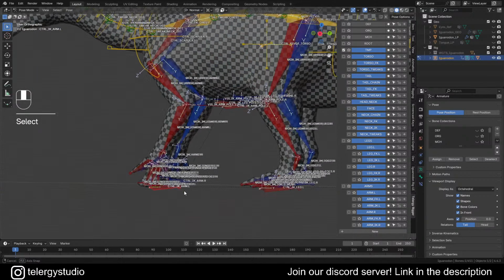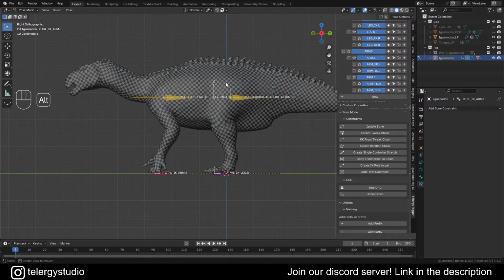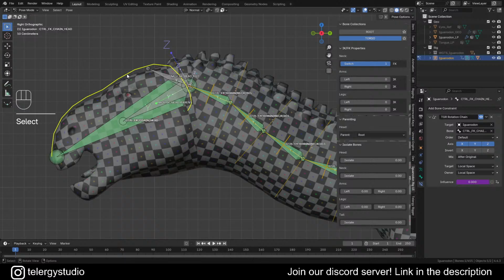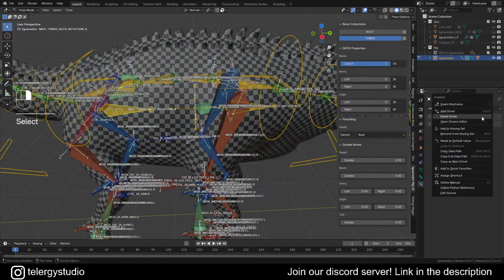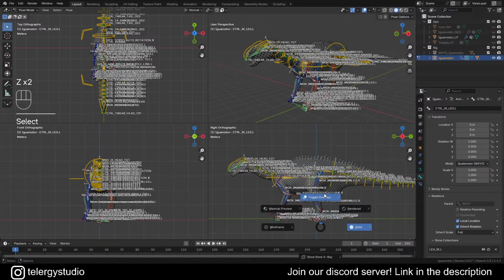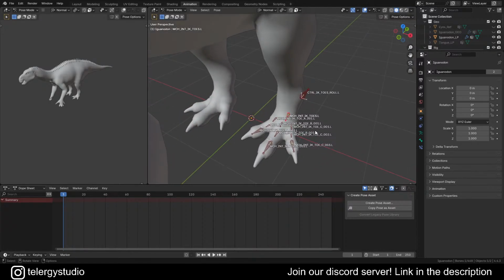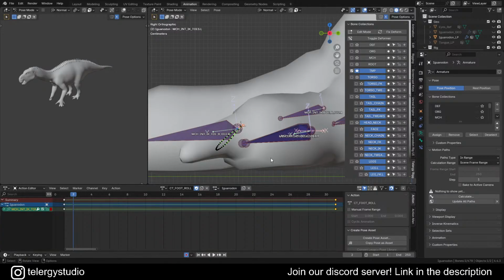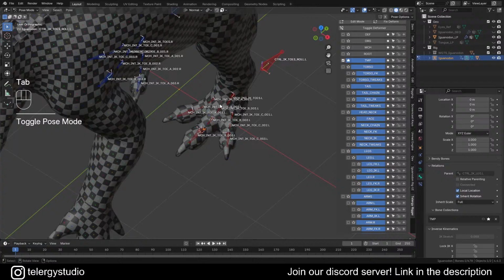Rigging Session: Iguanodon 08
Heyo everyone! In this live I'll continue the rigging of the Iguanodon model, this one was made by ourselves so it will be one of the assets that we have for sale. If you'd like to know more about my workflow and tools I use, keep watching and let me know any questions you have!